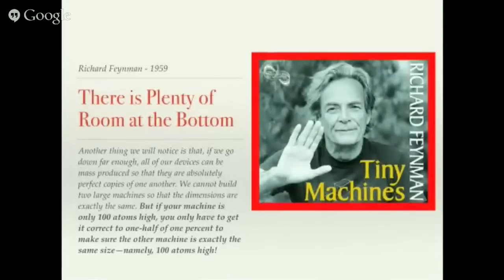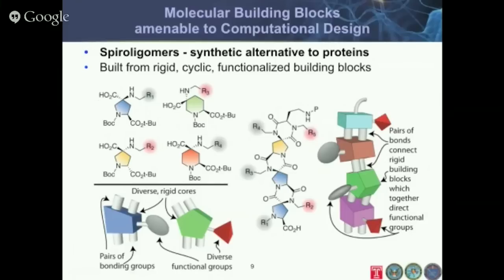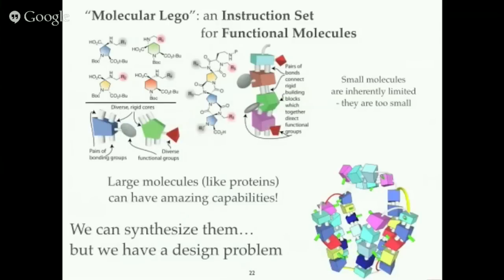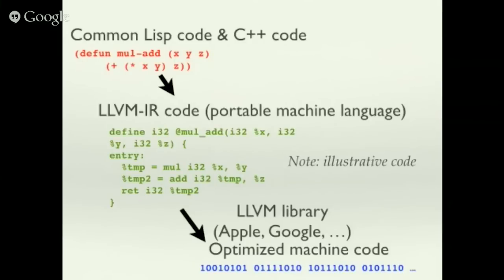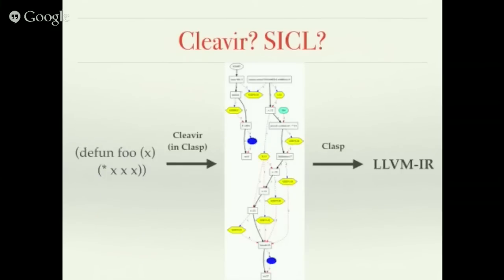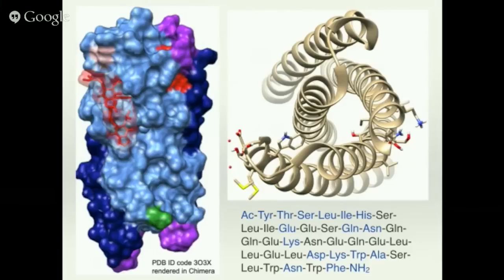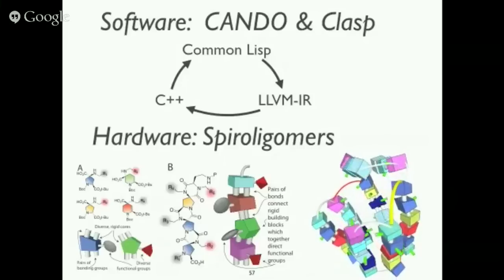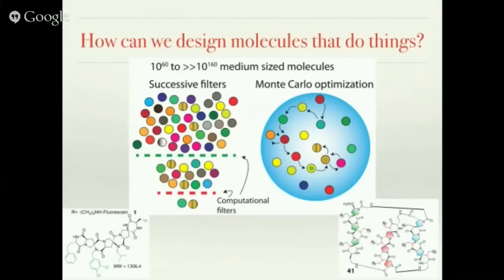Clasp: Common Lisp using LLVM and C++ for Designing Molecules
Presented by Christian Schafmeister

ABSTRACT

 I will show you what you can do with CANDO/Clasp to design molecules.

Here are some of the things that CANDO can do.

- Automatic atom type assignment and partial charge estimation.
- Force field energy calculations and fast energy minimization is built in (steepest descent, conjugate-gradients and truncated Newton-Raphson;  the minimizers automatically switch from one approach to the other as you get closer to the energy minimum).
- The energy function has a chiral restraint, and several other restraint functions built in.  You can also add new energy terms and analytical first and second derivatives will be automatically generated and lowered to efficient code for energy minimizations.
- It builds three-dimensional models of molecules using geometric construction (is that a term?) from a library of fragments (like rotamers).
- Expose and drive OpenMM or Amber or any other molecular dynamics package written in C++, C or Fortran DIRECTLY from CANDO.
- It has a built in compiled scripting language (Common Lisp) that generates LLVM-IR and native code that interoperates with C++. This is the big deal, it’s not just a scripting language.  It will be fast enough that you can write ANYTHING that the chemistry problem needs in Common Lisp or in C++/C/Fortran and hook it in.
- Builtin Message Passing Interface (MPI) library for running on hundreds of thousands of CPUs.
- A built in serialization facility to save and load any type of object built within CANDO.  Molecules, force fields, parameter files etc. Everything, including code, can be written to files, loaded or sent between processors via MPI.
- Built in SMARTS for doing chem-informatics and pattern recognition on molecules.
- It reads Chemdraw files, so you can sketch molecules and it will build 3D models from them.

If you are doing computational drug screening, then you can do everything in CANDO.

This is what I designed CANDO for:  Molecular Lego represent an infinite universe of highly pre-organized molecules with programmable shapes and functional group display that are all synthetically accessible.  CANDO is the engine that will rapidly build starting molecules, assign atom types and charges and then do conformational searching, docking, scoring and analysis to identify functional molecules. By tightly coupling all of these capabilities as part of a compiled language it will enable molecular design like it has never been done before.

CANDO is general, it can work with any kind of molecule.